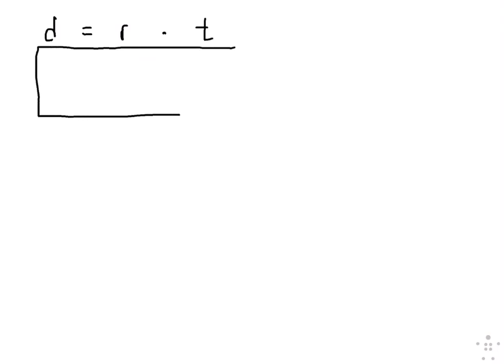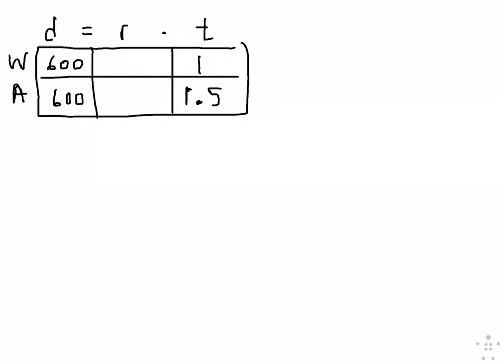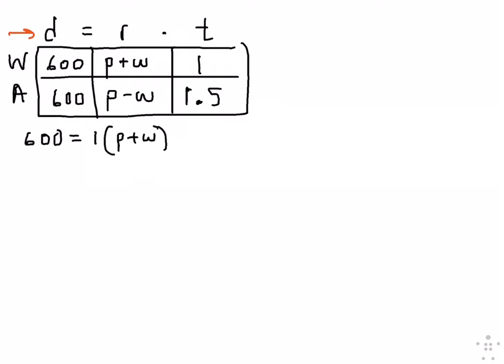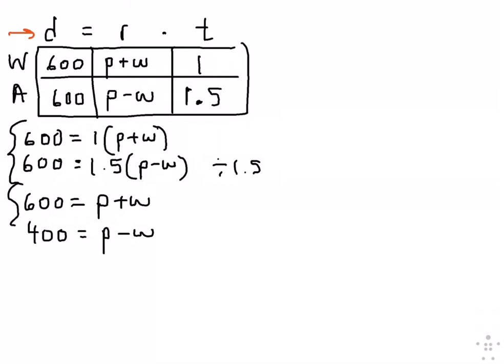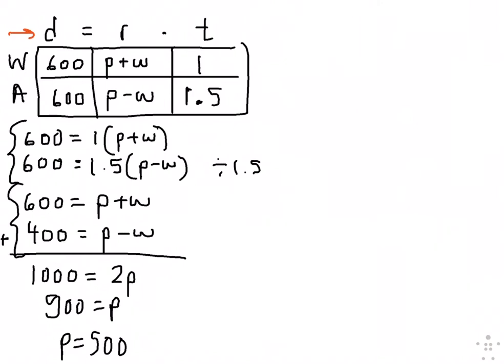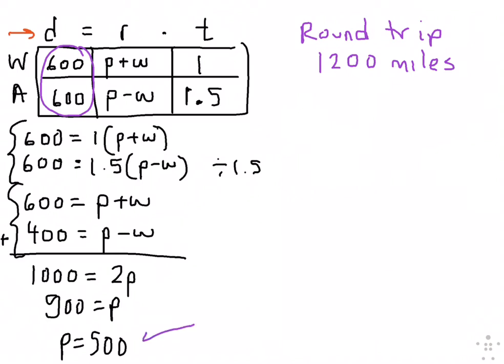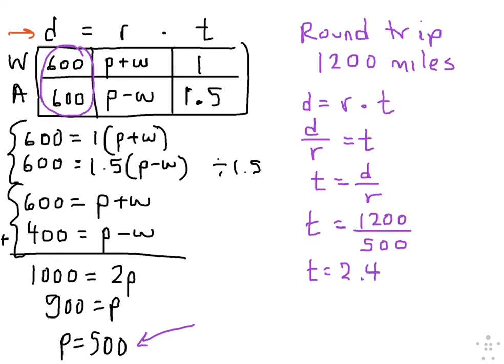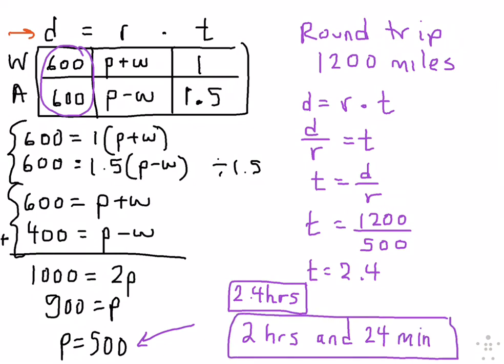SOE Word Problems Worksheet 1 #6